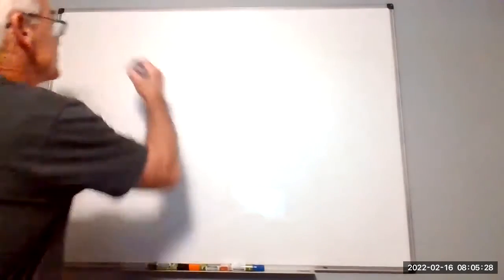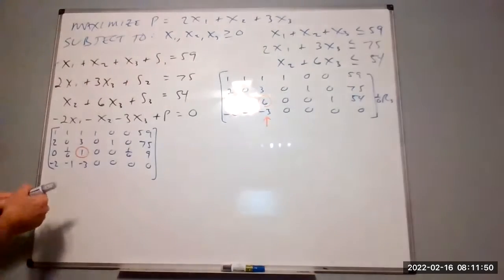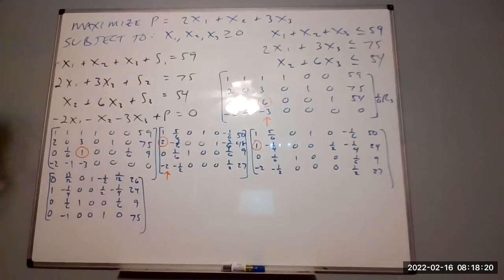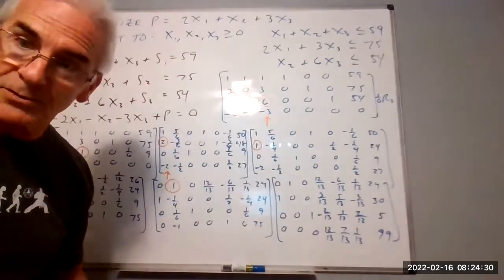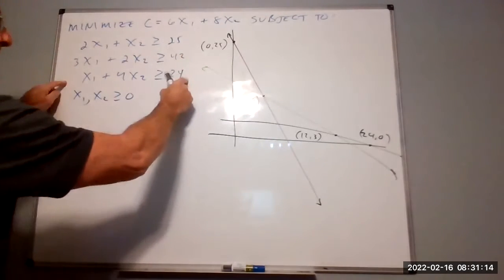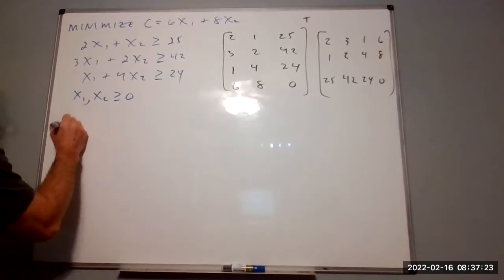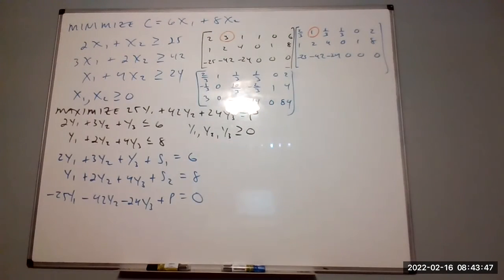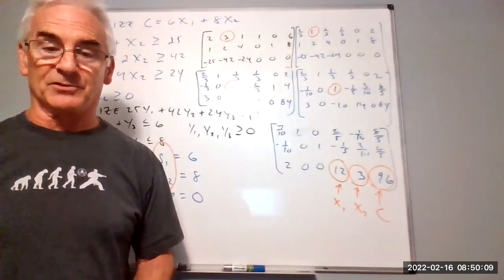254 Feb 16